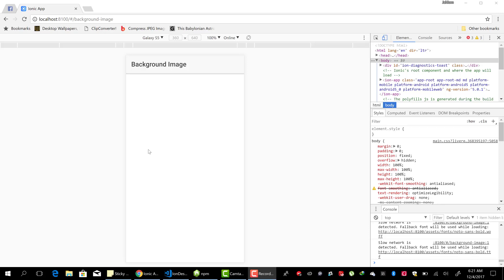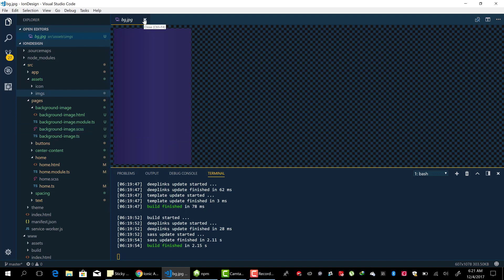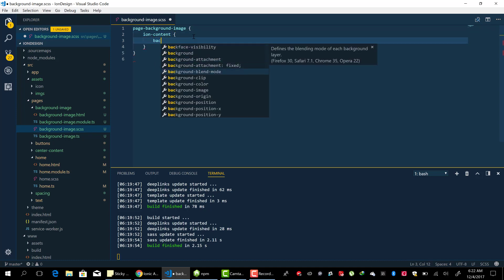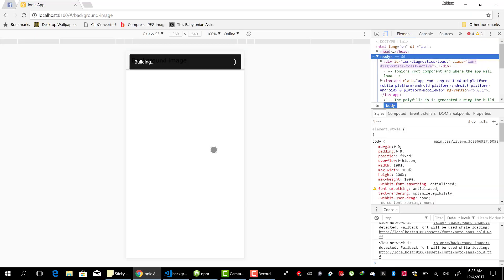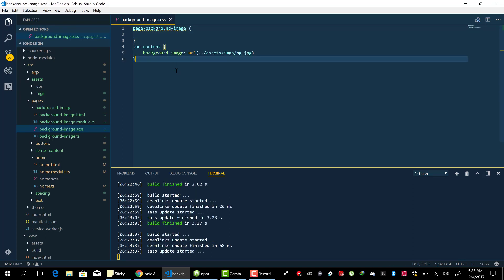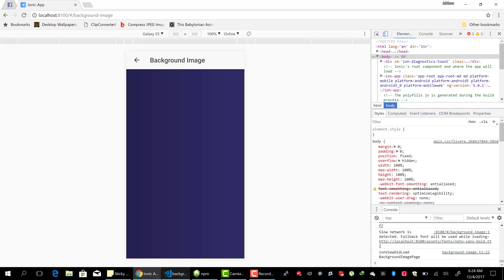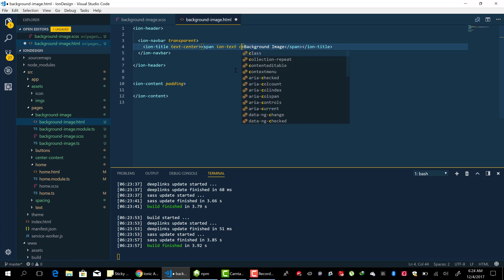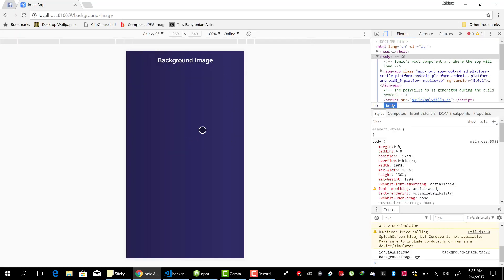(#10) Ionic 3 For Designers - From Scratch To Advance - Background Image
Ionic 3 For Designers - From Scratch To Advance - Background Image

This is part of a series "Ionic 3 For Designers - From Scratch To Advance" dedicated to teaching how to style ionic projects.

The extra epic content always comes via email first.